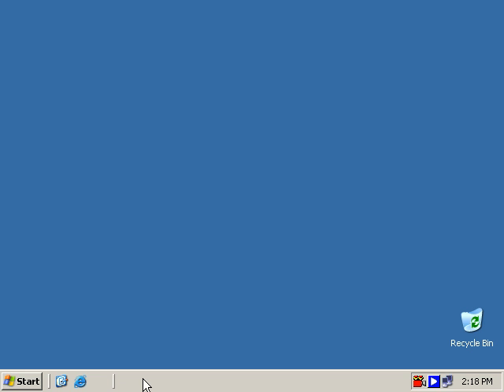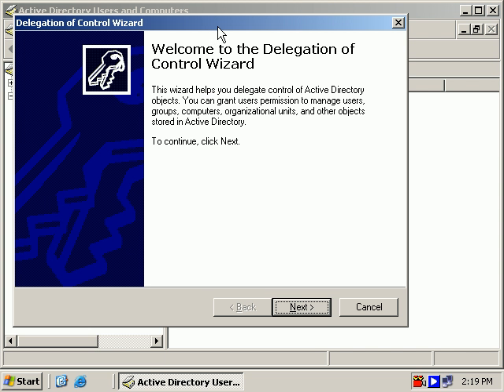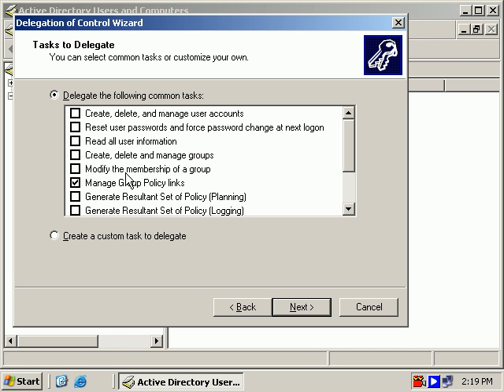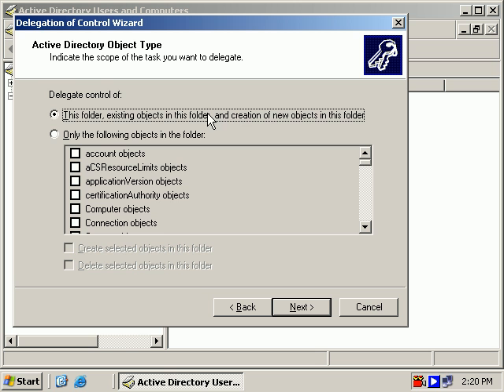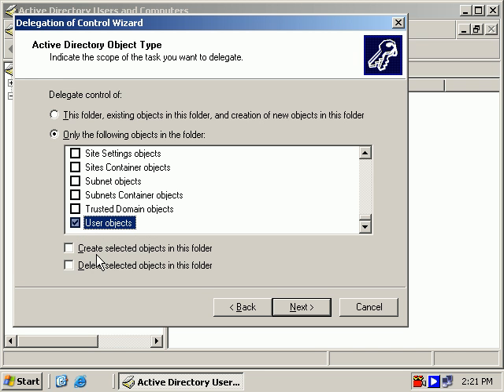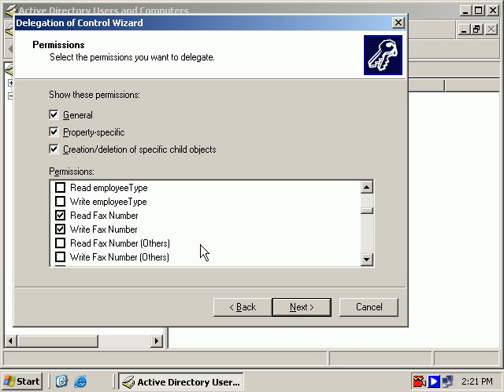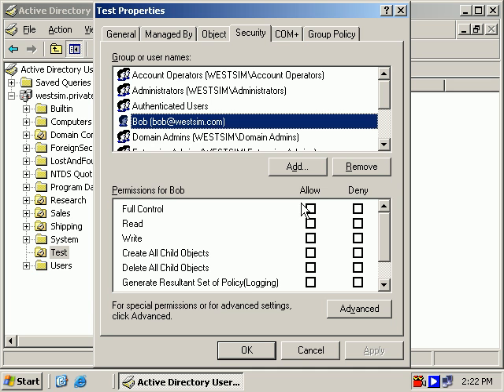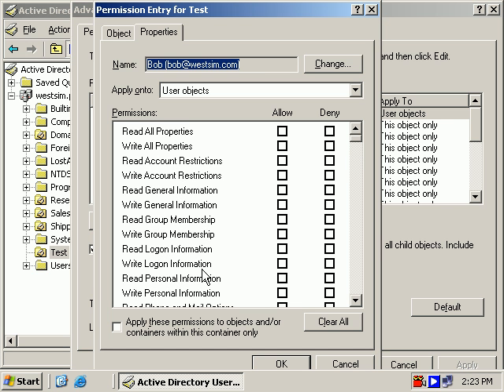70-291 rv_delg.avi